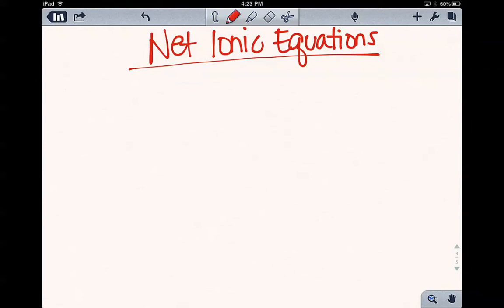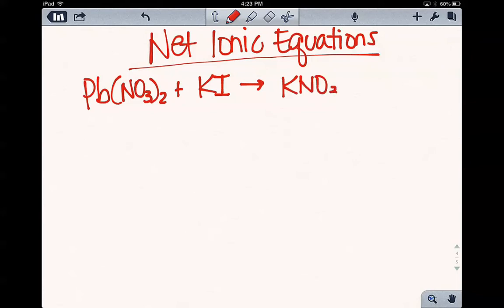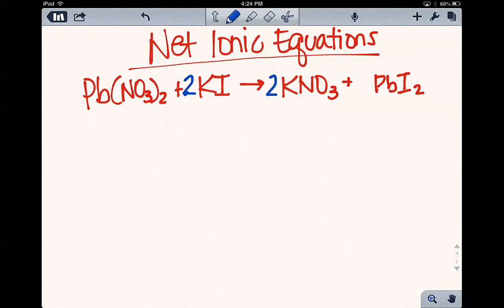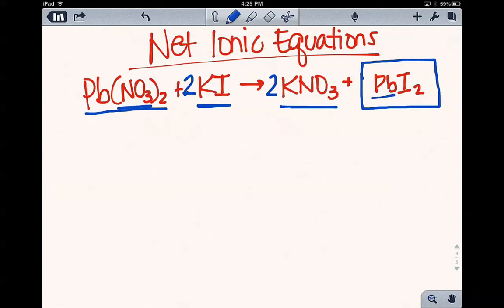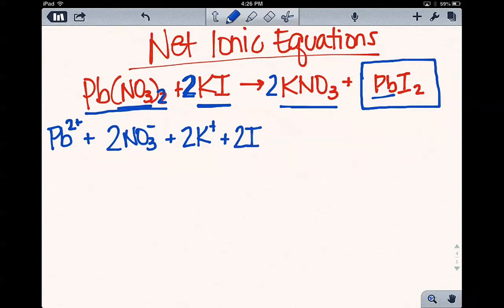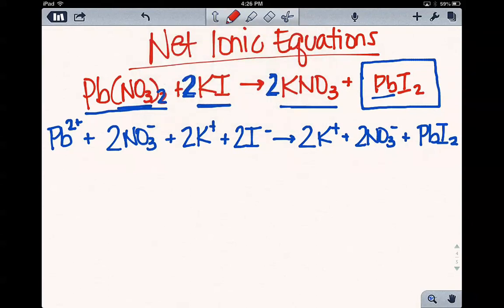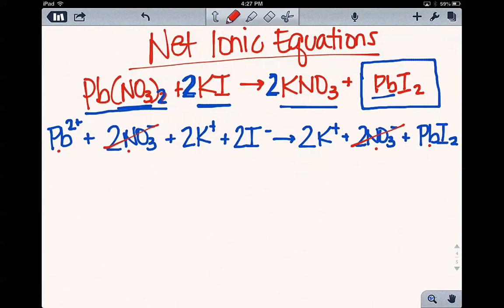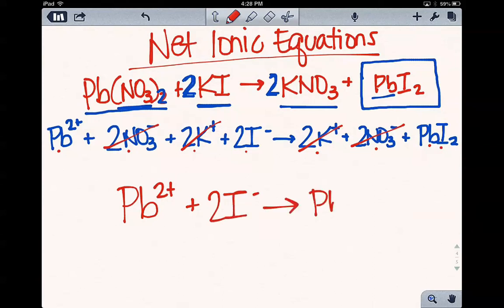LM Unit 10 Net Ionic Equations